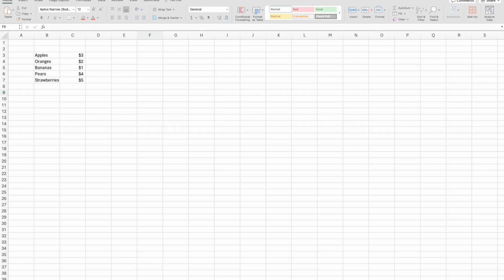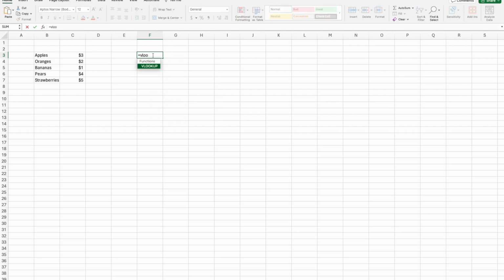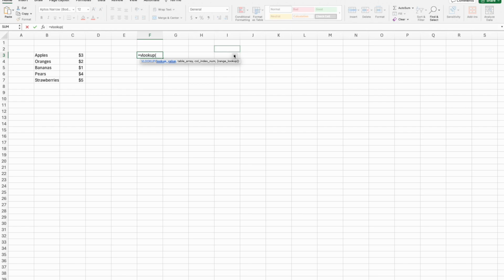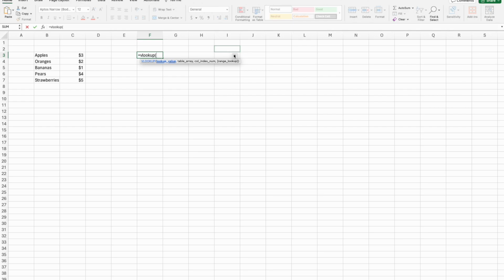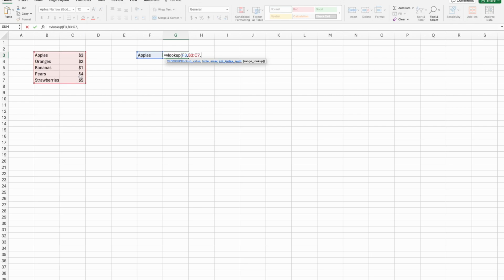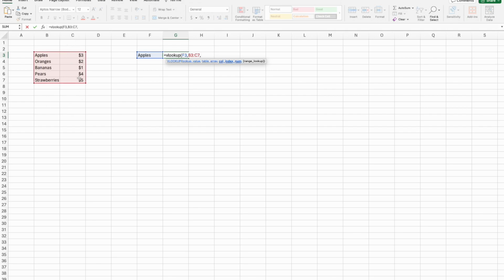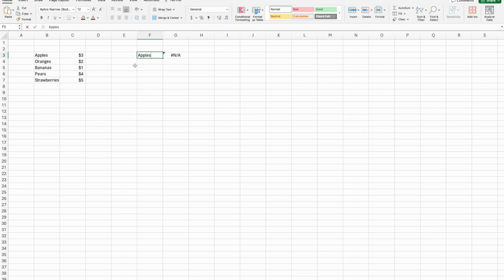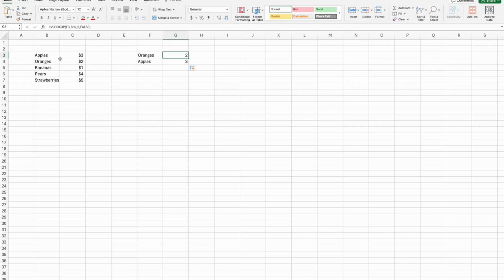Mastering VLOOKUP in Excel: Step-by-Step Tutorial for Beginners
In this comprehensive Excel tutorial, you'll learn everything you need to know about using the VLOOKUP function effectively. Whether you're a beginner or looking to refresh your skills, this step-by-step guide will walk you through the process of performing VLOOKUPs with ease.

We'll start by explaining what VLOOKUP is and why it's such a powerful tool for data analysis and manipulation in Excel. Then, we'll dive into practical examples, demonstrating how to use VLOOKUP to search for and retrieve data from a table. You'll learn how to set up the VLOOKUP formula correctly, specify the lookup value, select the table array, determine the column index number, and choose the appropriate range lookup option.

Throughout the tutorial, we'll cover common challenges and pitfalls when using VLOOKUP, along with best practices to ensure accurate results every time. By the end of this video, you'll have the confidence and skills to leverage the VLOOKUP function to streamline your workflow and make better-informed decisions with your data.

Don't let VLOOKUP intimidate you any longer—watch this tutorial and unlock the full potential of Excel!